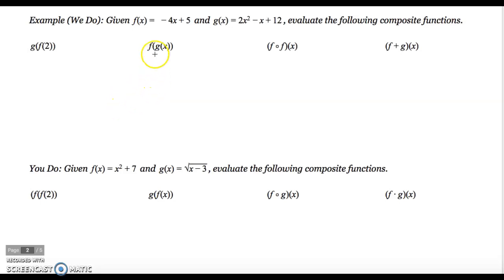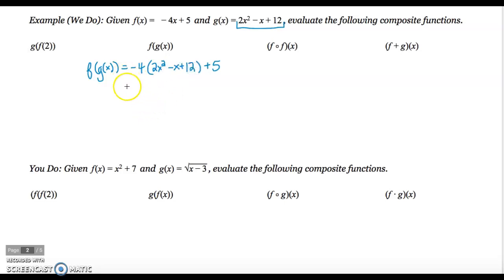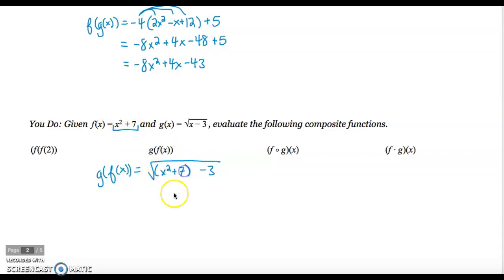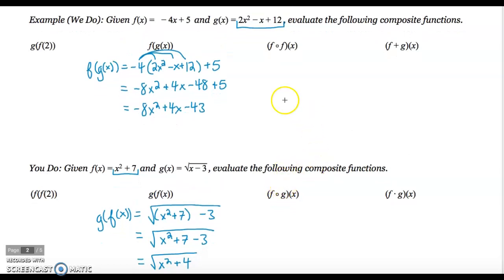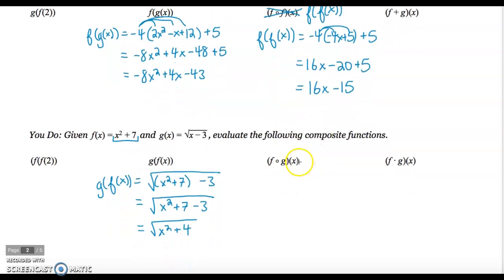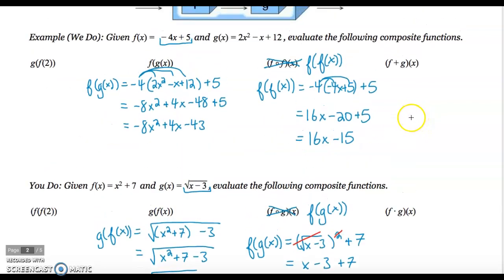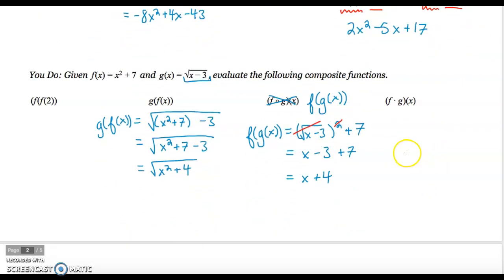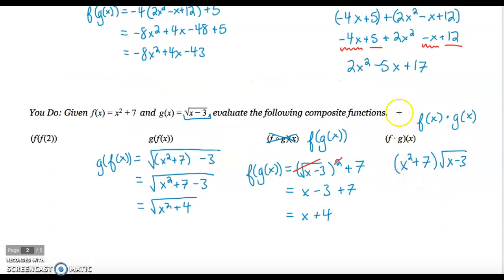2.a Evaluating Function Notation (Part Two)